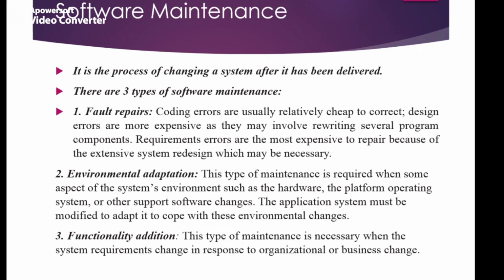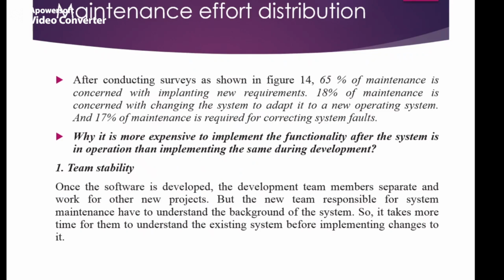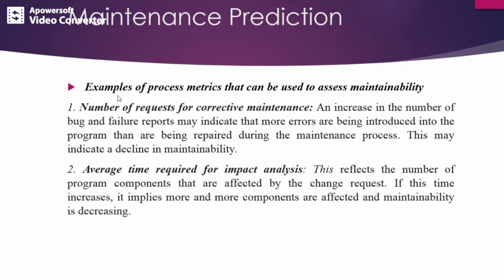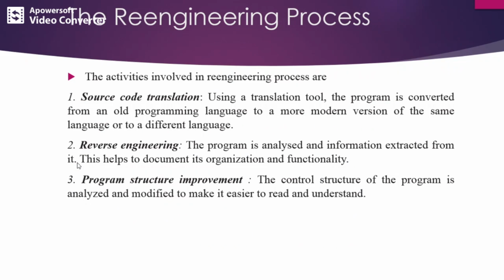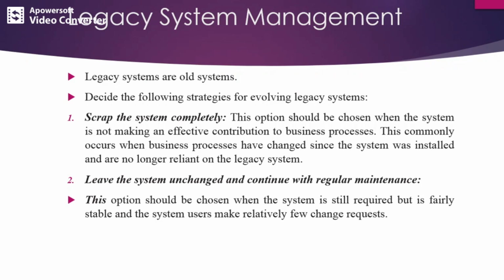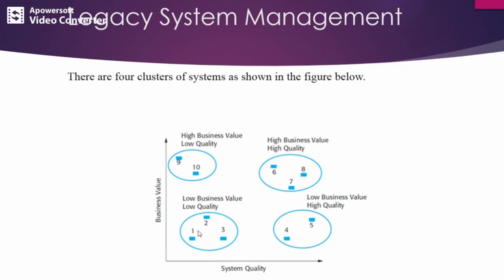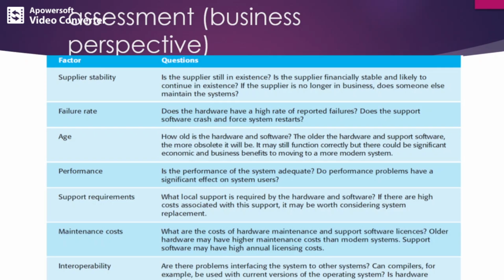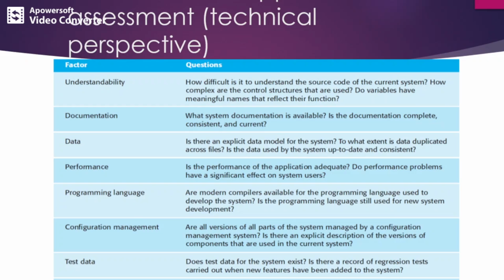VTU SE 18CS35 M4 L4 Maintenance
This video demonstrates the maintenance effort distribution, software reengineering process and legacy system management.